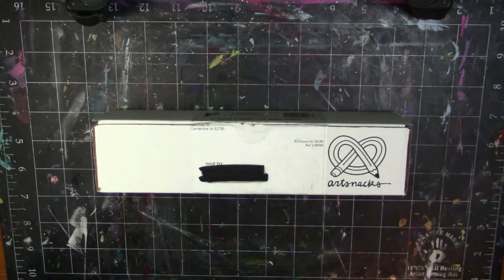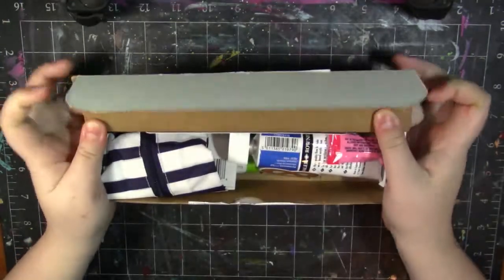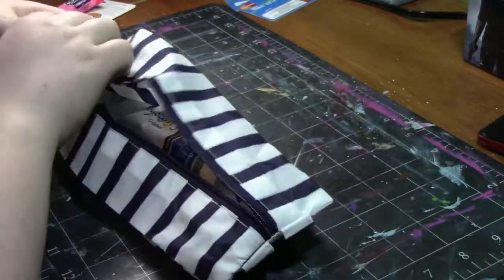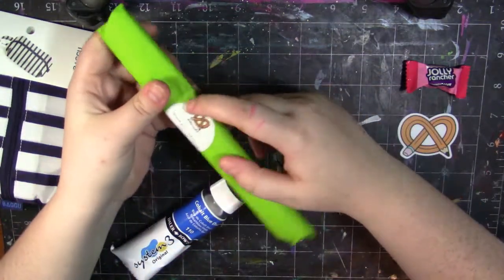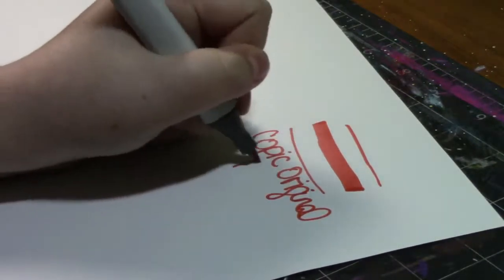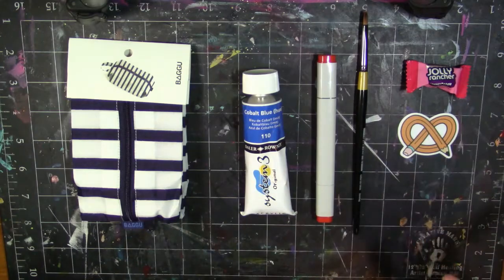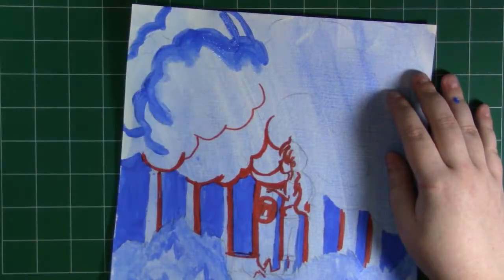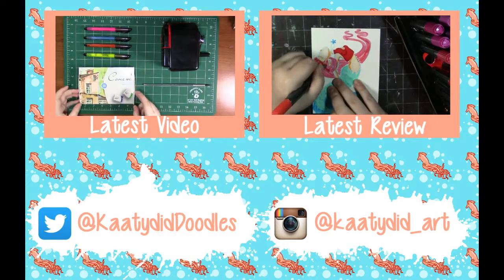ARTSNACKS UNBOXING + SPEEDPAINT ~ AUGUST 2016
Hey my Squidlings, today I am going to be unboxing and reviewing the August Artsnacks box!

If you are unfamiliar with what Artsnacks is, they are a monthly art supply subscription service. They deliver monthly goodies, for $20 per month for US buyers, and $20 plus $10 for International buyers!

If you would like to purchase an Artsnacks box, you can do so

Materials used:
Daler-Rowney System 3 Acrylic
Copic Original Marker
Robert Simmons #6 Shader brush
Canson Canva-paper

Time taken:
45 minutes